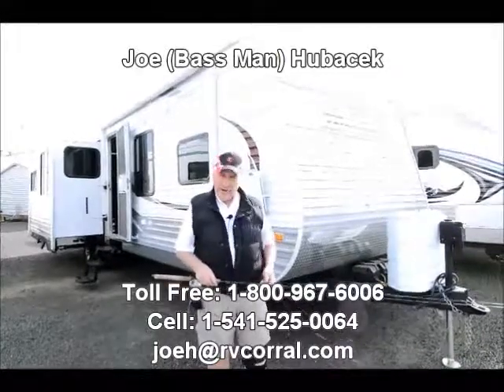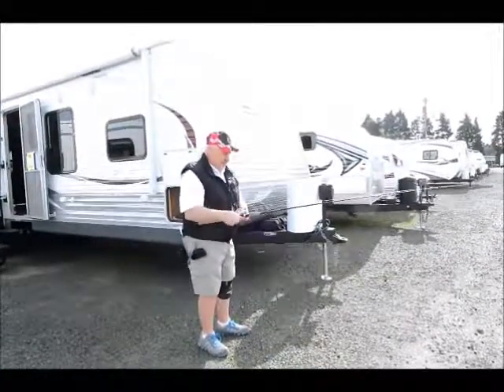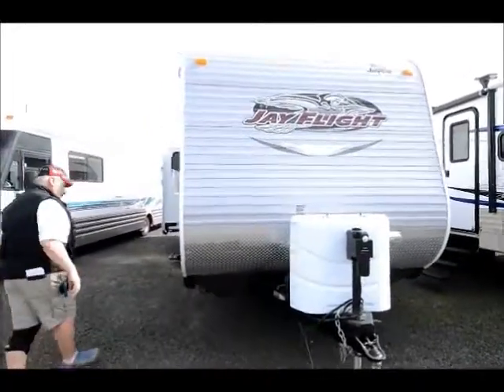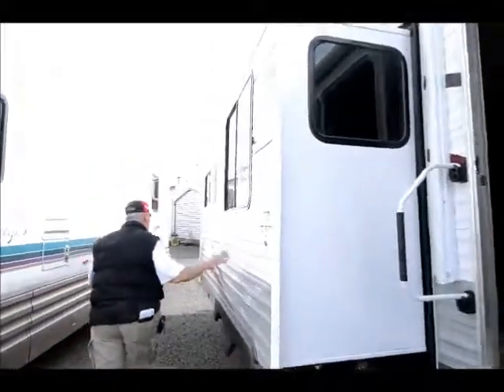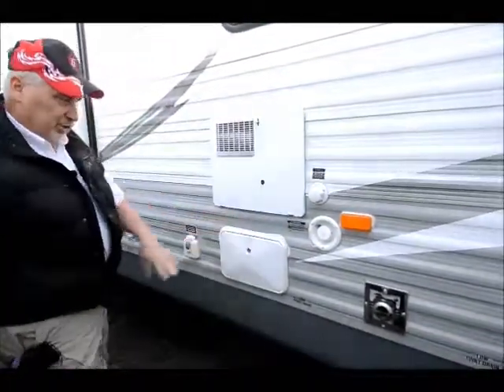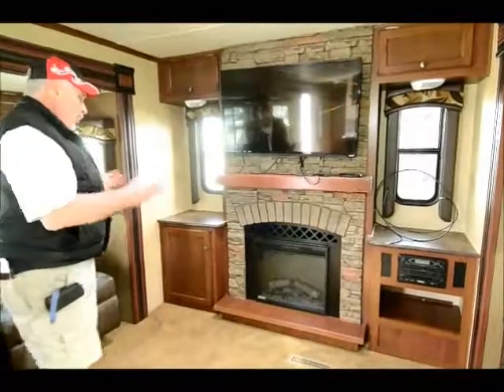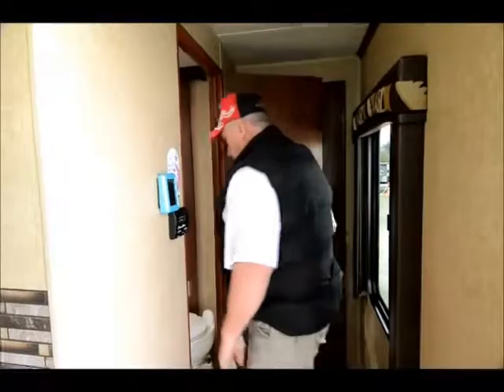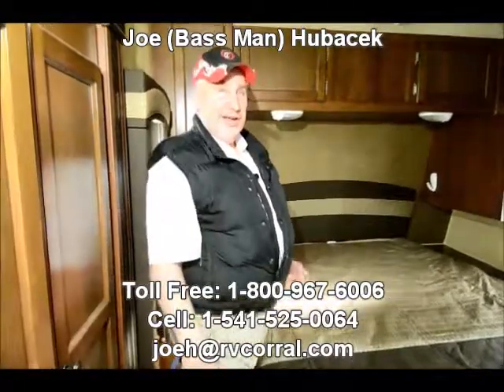The RV Corral 2014 Jayco Jayflight 33RLDS stock# CT558